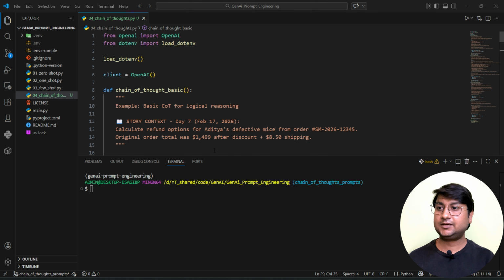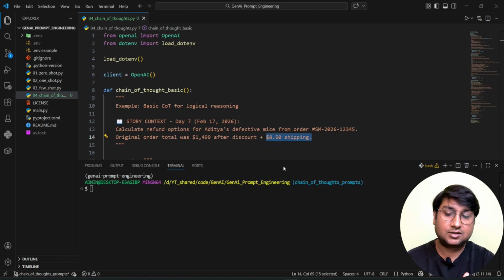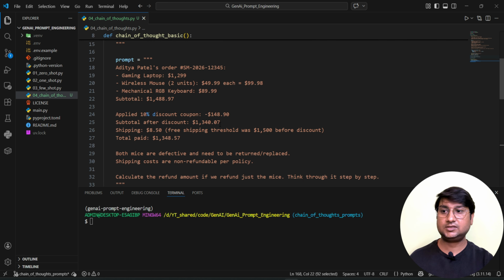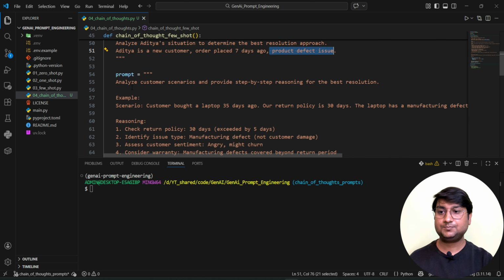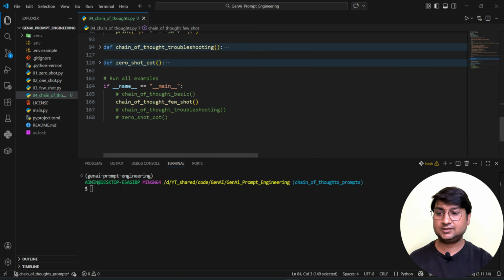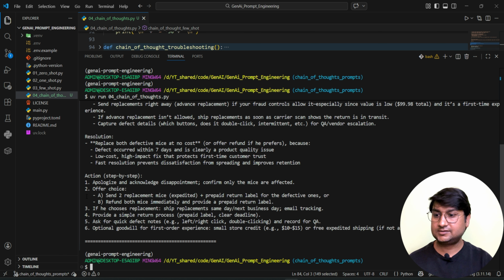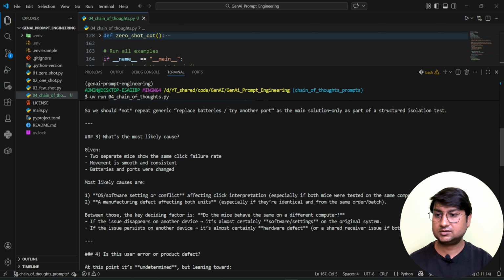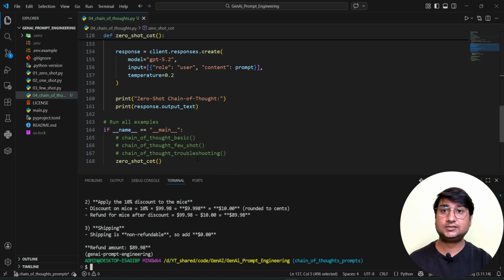Chain of Thought Prompting (COT) | Solve Complex Problems with LLMs | @CodingJist | Aditya Patel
In this video, we explore **Chain of Thought Prompting (CoT)** — a powerful prompting technique that helps LLMs solve **complex reasoning problems step-by-step**.

We continue our **real-world E-commerce Prompt Engineering case study**, where we previously covered:

Now we use **Chain of Thought Prompting** to guide the LLM to **think step-by-step before generating the final answer**.

🚀 In this video you will learn:

• What is Chain of Thought Prompting
• Why step-by-step reasoning improves LLM output
• How to design Chain of Thought prompts
• Solving a real e-commerce problem using CoT
• Comparison with Zero Shot, One Shot and Few Shot
• When to use Chain of Thought in real applications

This GenAI series focuses on **hands-on learning using real examples for developers**.

Upcoming Videos in this series:
• Persona Based Prompting
• Role Prompting
• Self Consistency Prompting
• ReAct Prompting